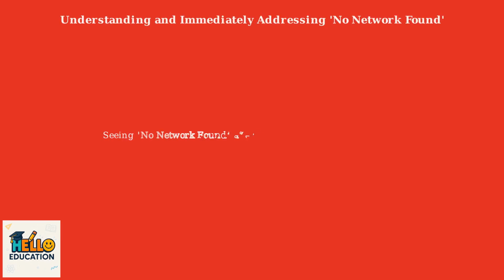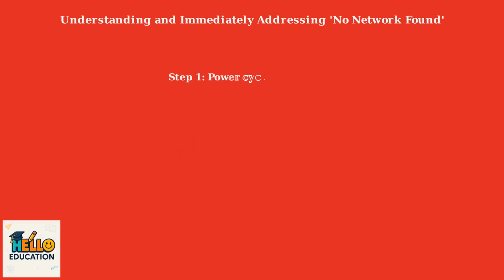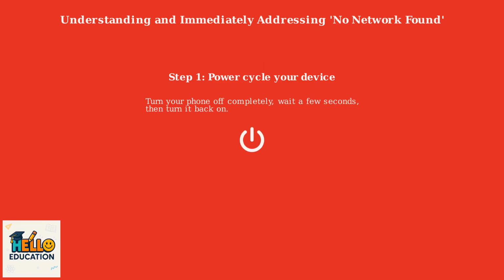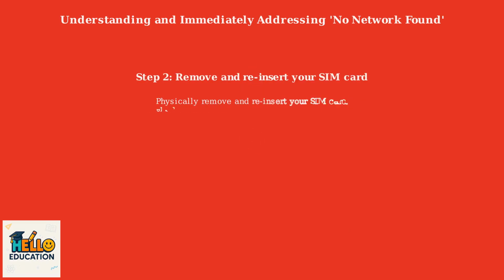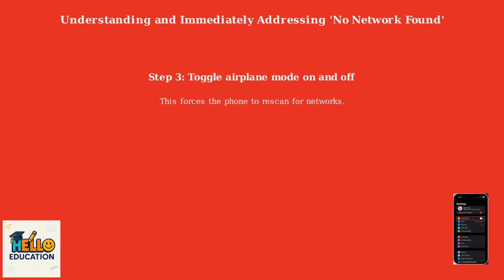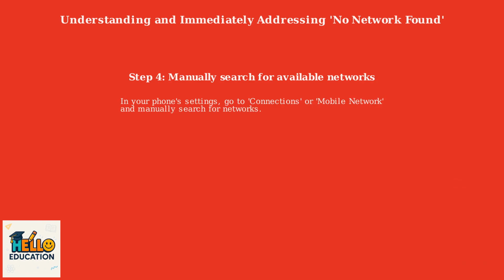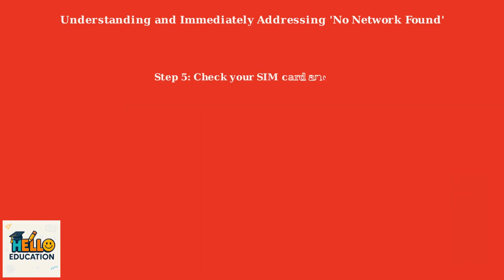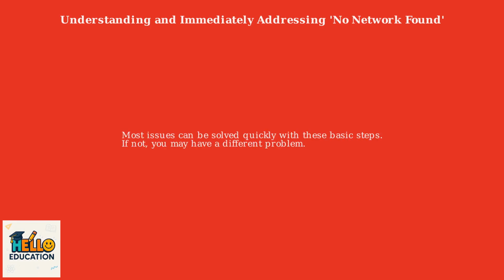How to Fix No Network Found When Searching for Carriers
Discover effective solutions to resolve the "No Network Found" issue when searching for carriers. Get your device connected again with our expert tips.